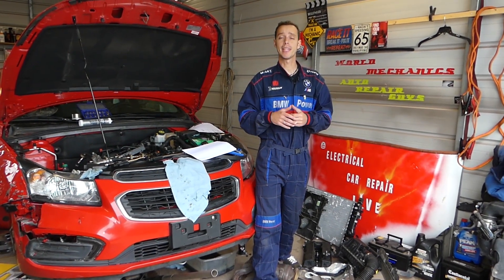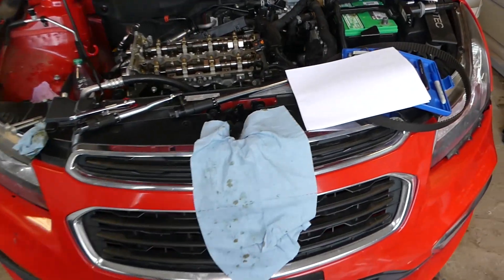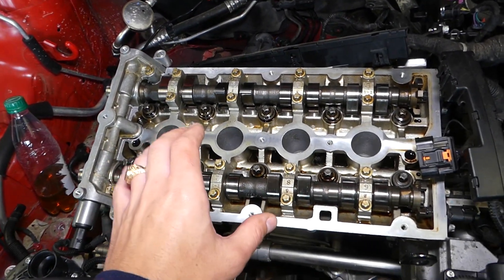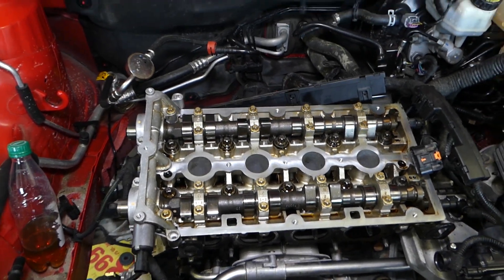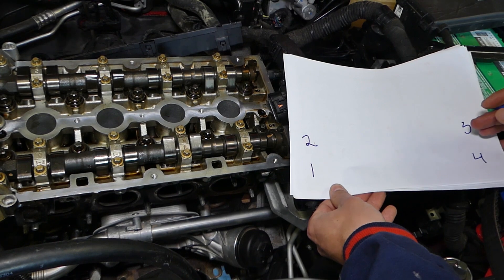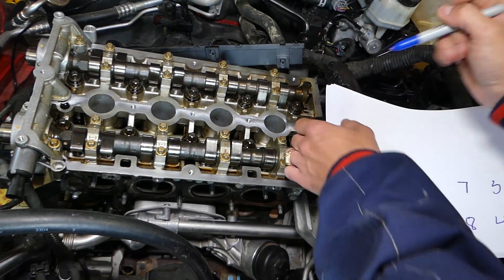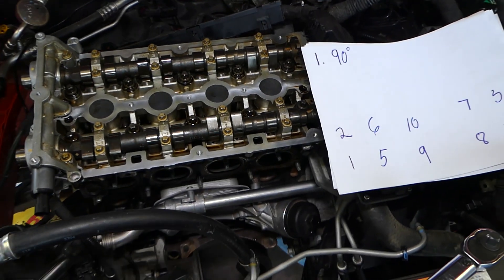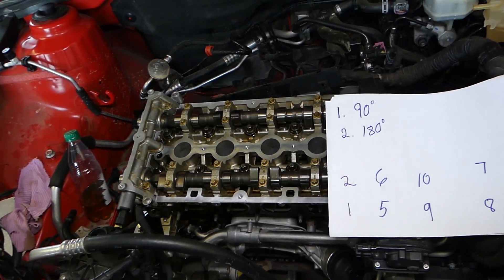HOW TO REMOVE CYLINDER HEAD GASKET. DOES IT MATTER THE SEQUENCE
In this video we will explain how to remove cylinder head the right way. Most people never think about that when removing the cylinder head but if you remove it the wrong way you can damage your head. As you know there is usually a special pattern sequence and torque specs for installing head bolts, the same apply for removing the cylinder head and getting the head bolts loose. We will explain what to do it how to prevent damage to your head.

•Cameras
Panasonic Lumix FZ300

•Tripod
Polaroid 72-inch

•Microphone
Polaroid Pro Video Condenser

•Light
NEEWER 160 LED CN-160 Dimmable

•Camera
Sony HD Video Recording HDRCX405